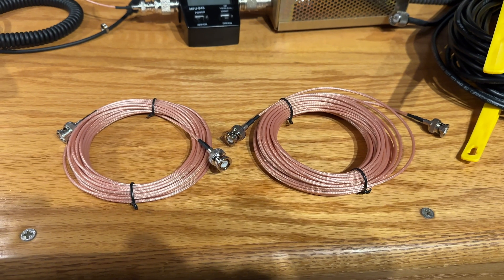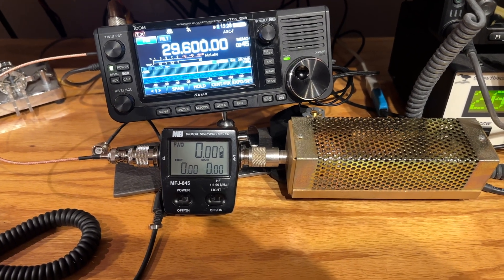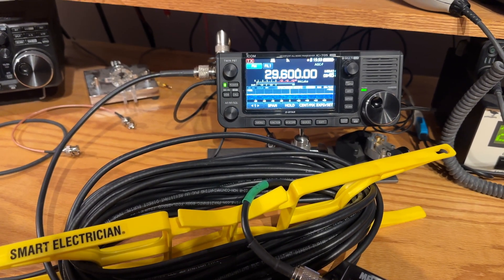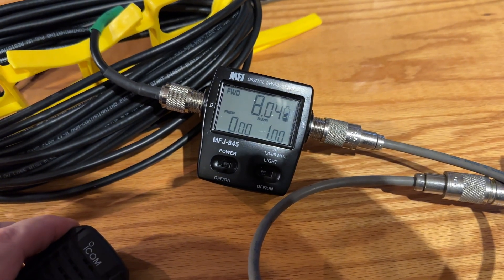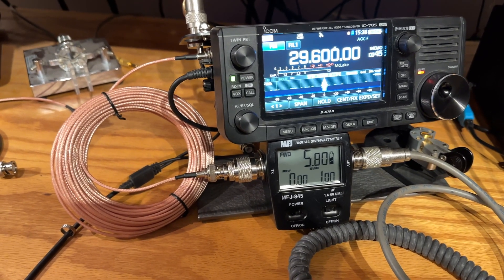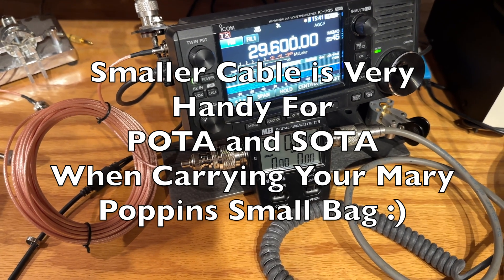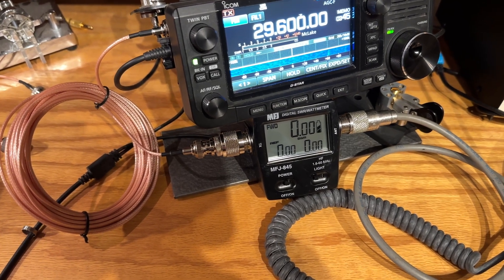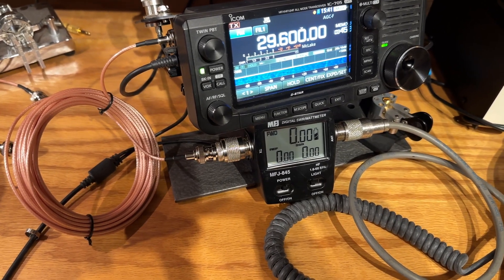LMR 240 VS RG 316 Cable Loss Comparison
I was curious the loss between these two cables so I set up a test to make the comparison.  Obviously you want the least loss option but you also want to carry less.  Watch this video to see what I learned.

73,

David
K9AT